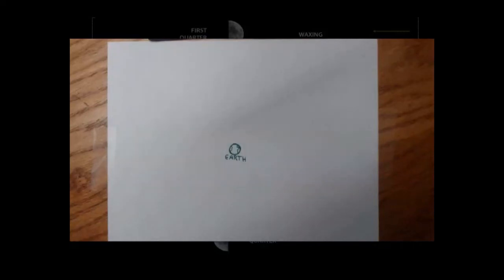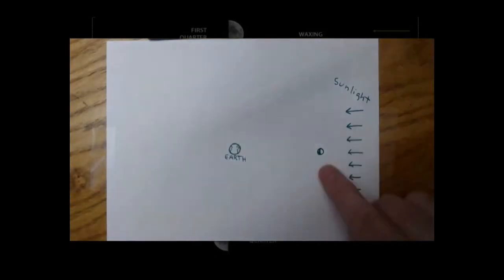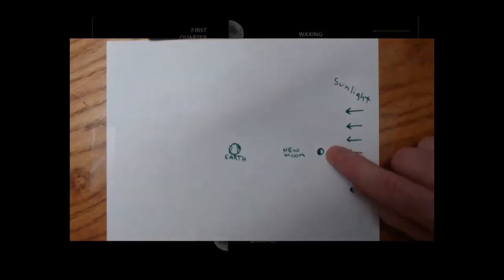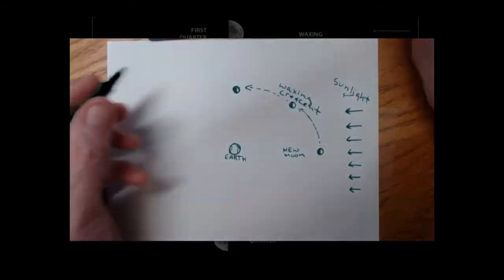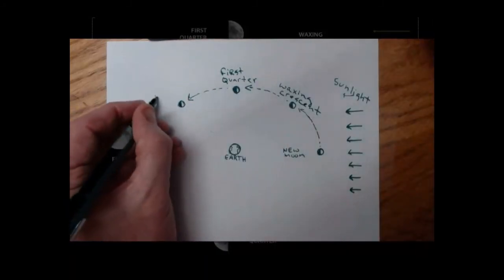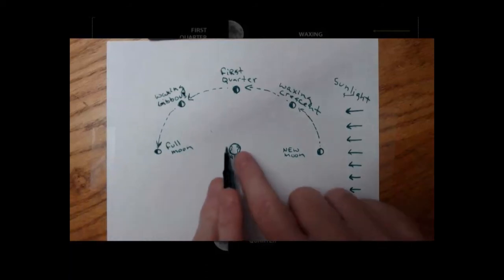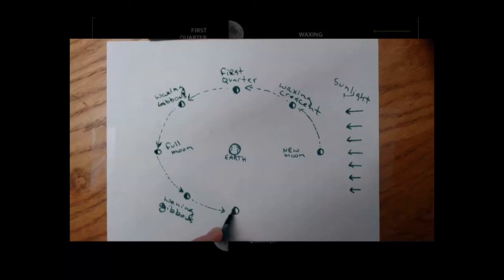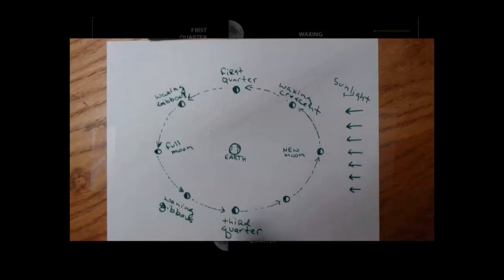Moon Phases Part 4